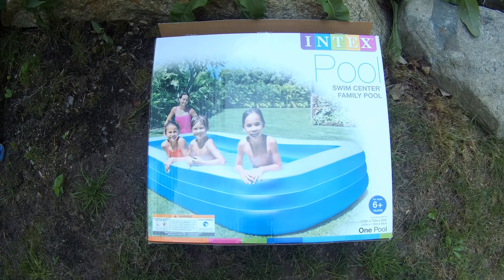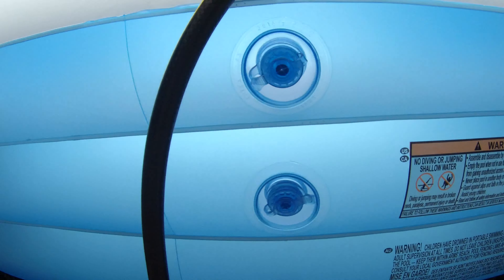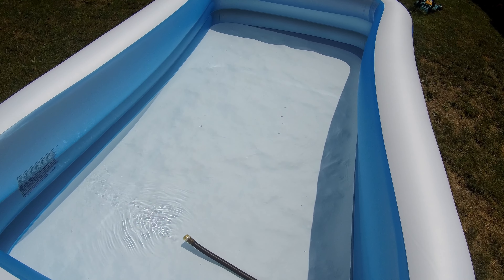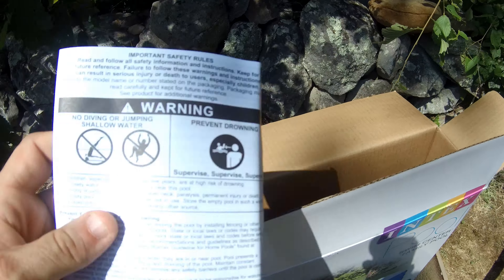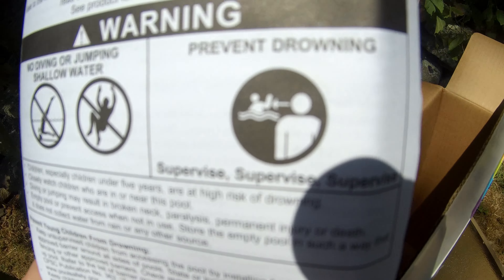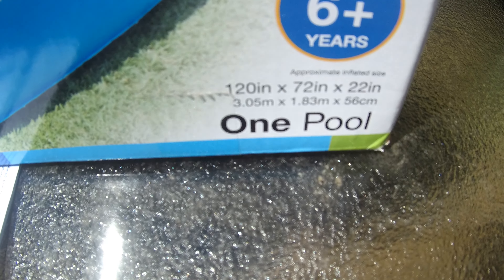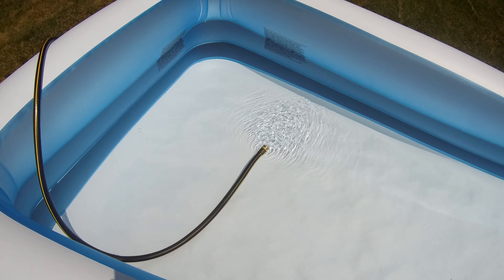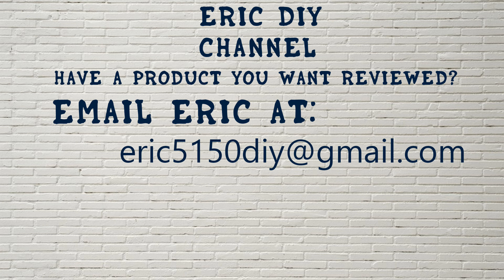Intex Swim Center Family Pool Review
Buy the Worx Air that I used to inflate the pool

Buy the SJCAM SJ7 STAR camera that I used to record my videos in 4K

This is a review of the Intex Swim Center Family Pool we picked out for our four year old Zachary this Summer. We eventually want to put in an above ground pool but while he is young have decided on getting him smaller pools for now (with lots of sprinkler type toys for the outside).  The Intex Swim Center Family Pool is big enough for a family to wade together. It is also affordable and keeps everyone cool in the Summer (I jumped in after this video). It is of durable quality that will probably last a couple of Summers with care.

I let my 4 year old son tell you at the end what he thinks of the pool which is great.